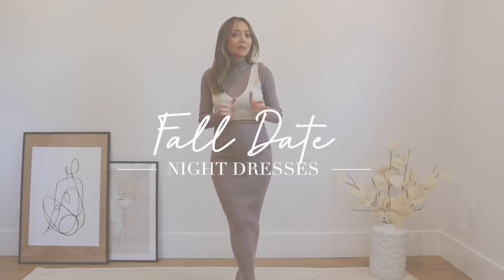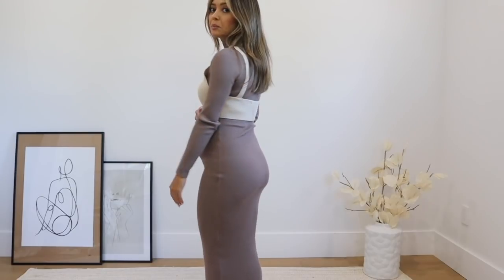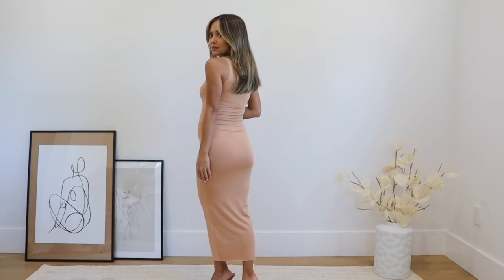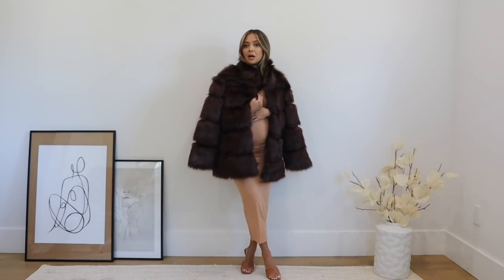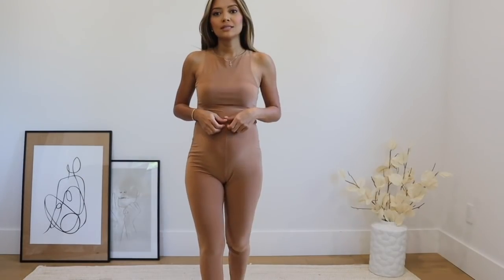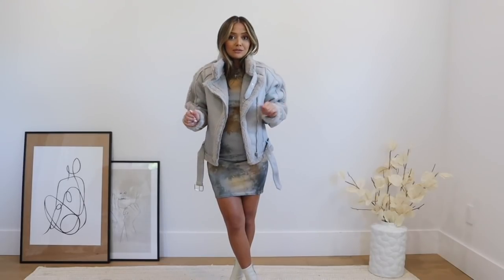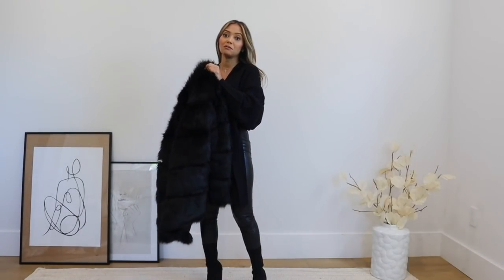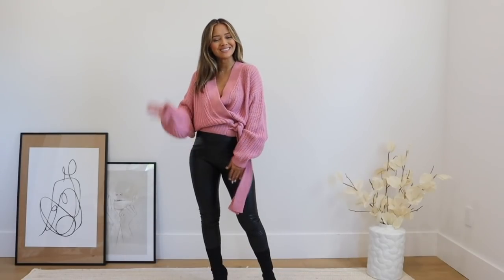Affordable Fall Dresses You Need + Outerwear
In this video, I'm showing you a bunch of amazing date night dresses from Missguided. These pieces are perfect for the fall and winter season to come.

2 Piece Knitted Maxi Dress
Mule Sandal Heel
White Ribbed Midaxi
Raw Edge Slinky Dress
Aviator Jacket
Faux Fur Brown Jacket
Slinky V Front Unitard- Sold out in black
Camel Seam Free Unitard
Tie Dye Dress
Gray Aviator Jacket
White Boot Option
Turtleneck Knit Jumper Dress
Belt Options
Brown Boot Options
Black Belted Knitted Cardigan
Faux Leather Pants
Sock Booties
Black Faux Fur Jacket
Rose Belted Knitted Cardigan

Some links above are affiliate links from which I get a small commission, which does not affect you as a customer at all, but helps me keep on making videos for you guys!  All opinions are my own:)